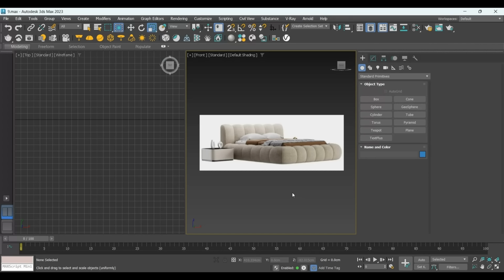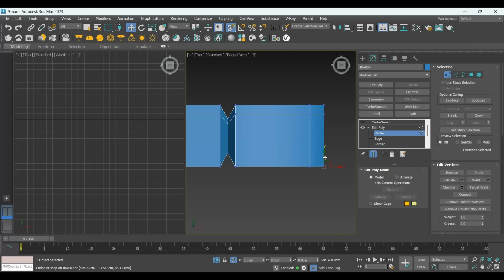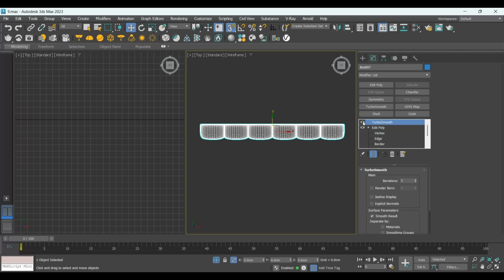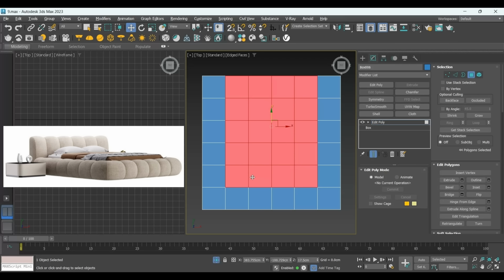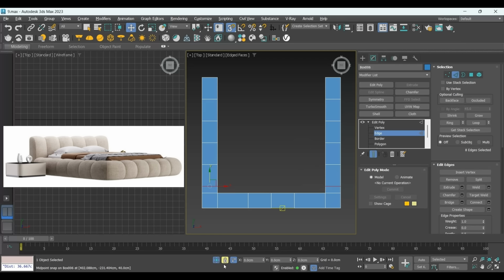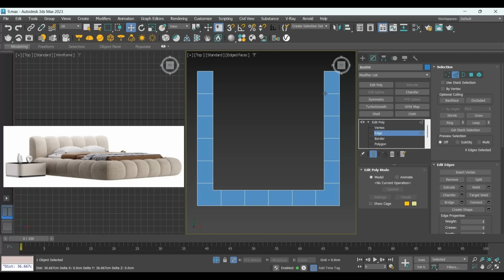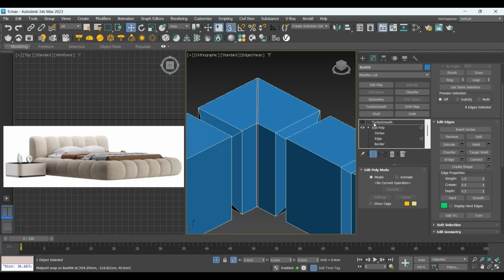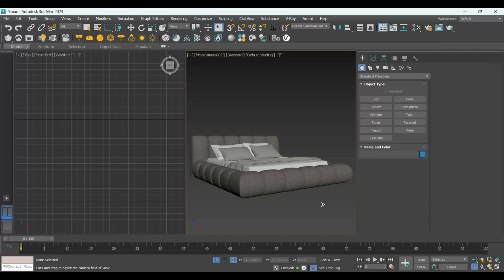modeling bed in 3d max - BUBBLE headboard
modeling the bed and headboard in 3d max. modeling upholstered Panel Headboard in 3d max, modeling tufted headboard in 3d max, modeling.
BUBBLE Bed, Snow Bed, cloudy bed.
this lesson include edit poly, extrude edges, quick loops, adjust loops , turbo smooth, move, connect, bridge, quick slice, weld, measure distance.